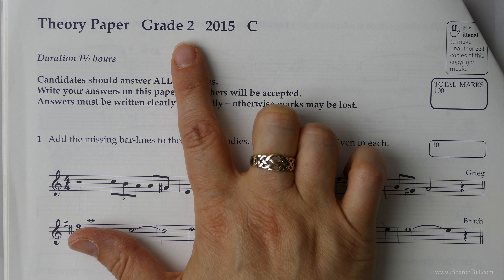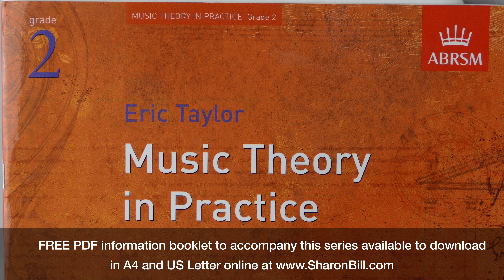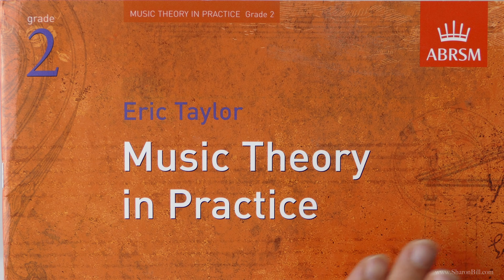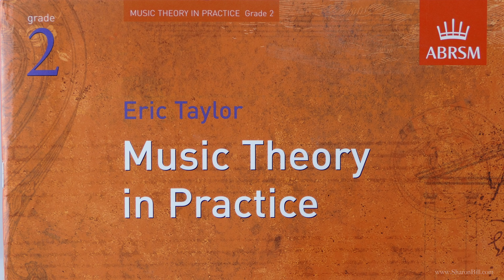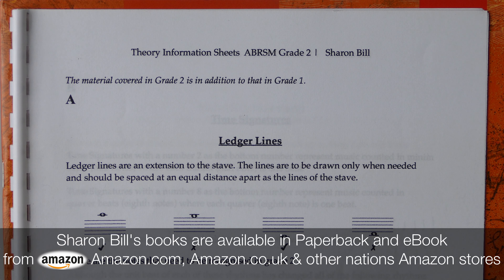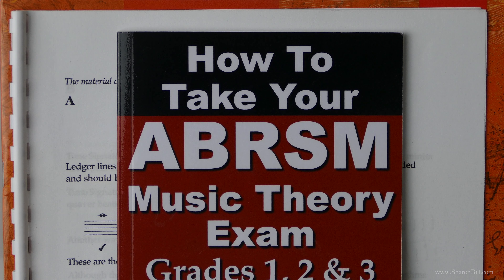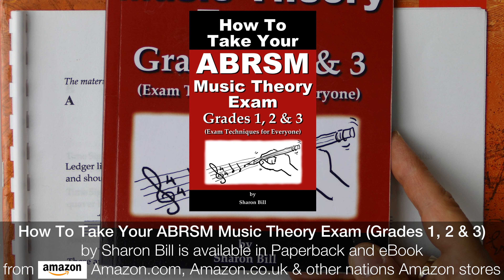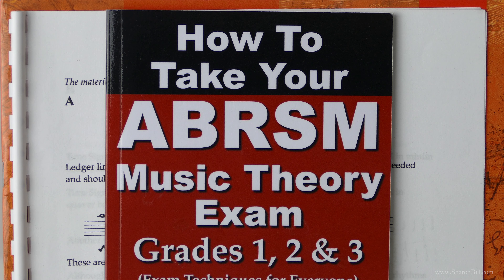ABRSM Music Theory Grade 2 Past Paper 2015 C with Sharon Bill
Welcome to my Music Theory Lessons.  Working through past exam papers are a great way to prepare for your ABRSM exam. I have worked through all of the questions in  2015 Grade 2 Practice Paper C. This paper  is divided into 3 videos, explaining each question step by step.  You can find the links to each of the full video lessons below: